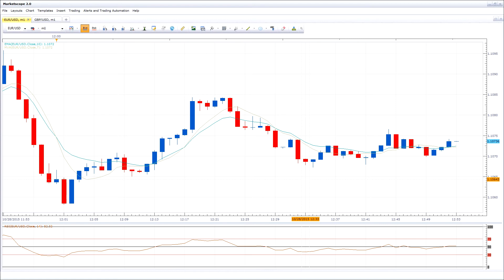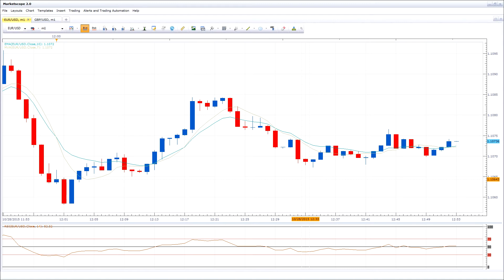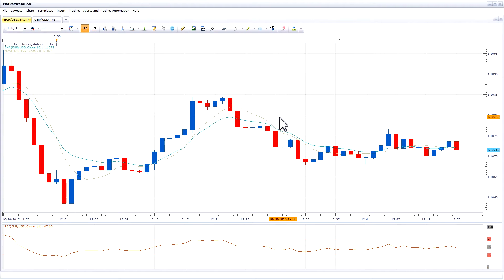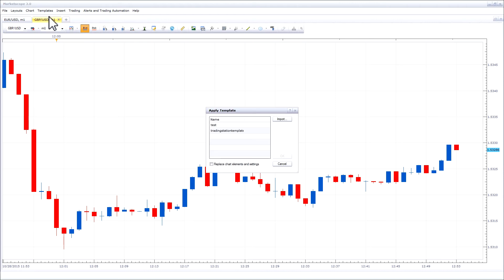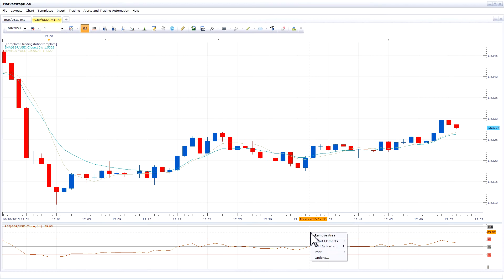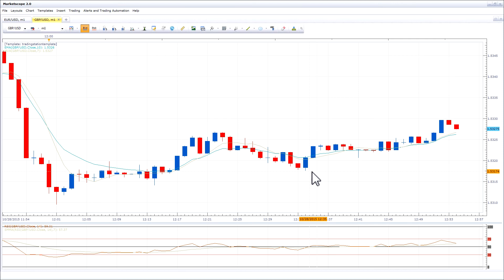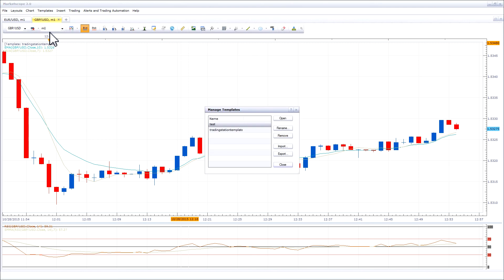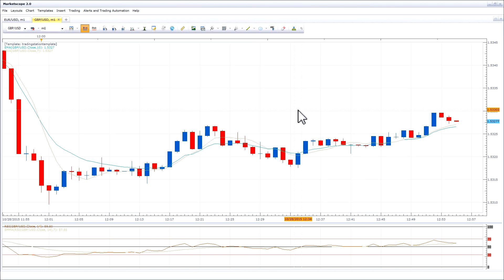Saving Templates (Trading Station 2) - FXCM Technical Support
FXCM Technical Support Video Tutorial - Saving Templates (Trading Station 2)

Saving & Loading Templates
To save or load a template please open Marketscope and then follow the steps below:
Templates save all the work done on the chart such as lines, shapes, and indicators.
Step 1: Navigate to “Templates in the top tool bar. Then press “Save Template” to save the template.
Step 2: Select a name for your template and press “Ok”

The template has now been saved. To apply the template, please follow the steps below
Step 1: Navigate to “Templates in the top tool bar. Then press “Apply Template” to apply the template.
Step 2: Select the template and press “Ok”
Select the “Replace chart elements and settings” if you would like to replace the current elements and settings as well.

The template should now be loaded. Instructions to Import templates & delete templates are below
To import a template follow the steps below:
Step 2: Press “Import”
Then select the file from the explorer window that comes up and press “Open”
Then select the template and follow the instruction to apply.
To delete a template please follow the steps below:
Step 1: Navigate to “Templates in the top tool bar. Then press “Manage Templates” to apply the template.
Step 2: Click on the template you would like to remove. Then press the “Remove” button.
From this window you can also rename, import, and export templates.